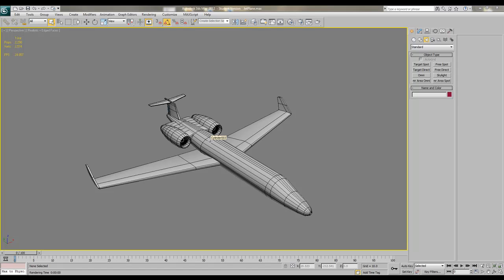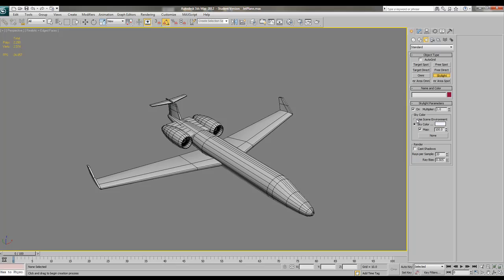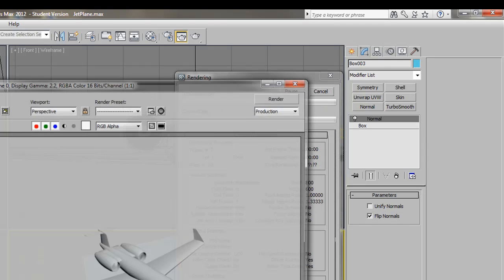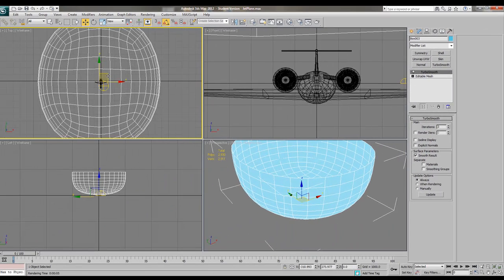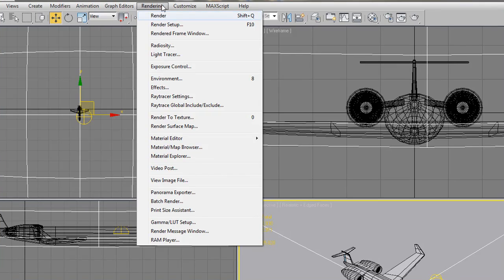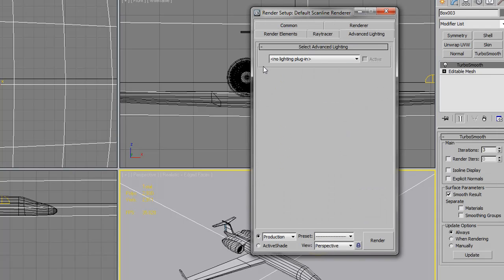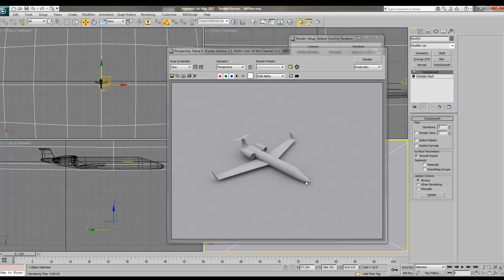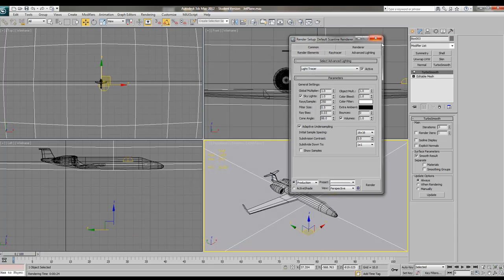3ds max Tips and tricks. Light Trace (shadows)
In this quick tutorial I am showing you how to make a nice shadow effects for your scene. A very fast and easy way to get something which looks profesional and very nice :)